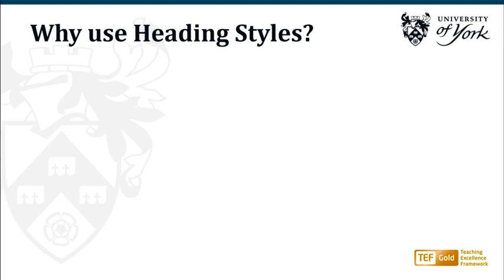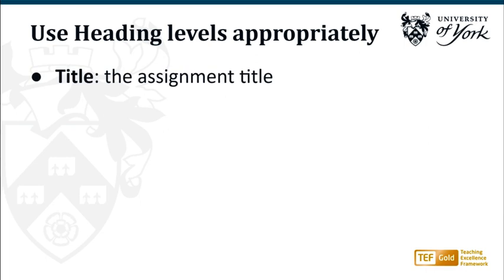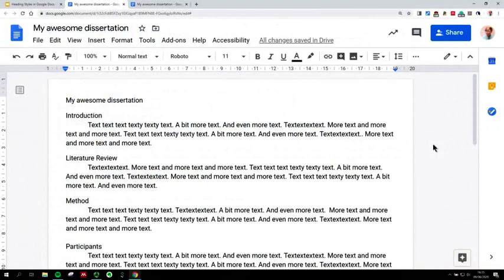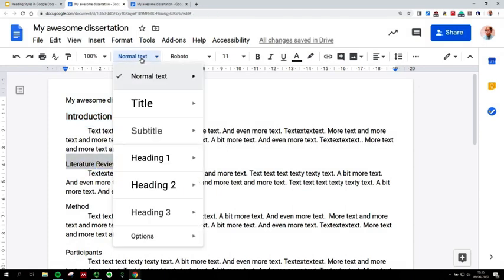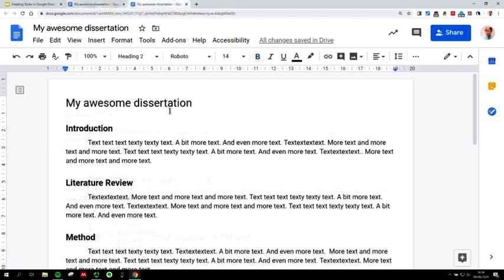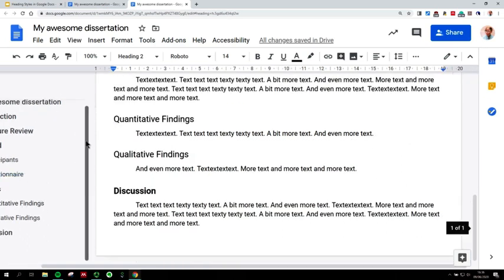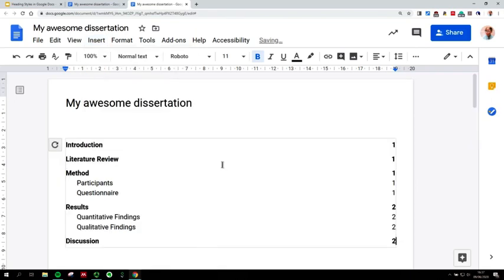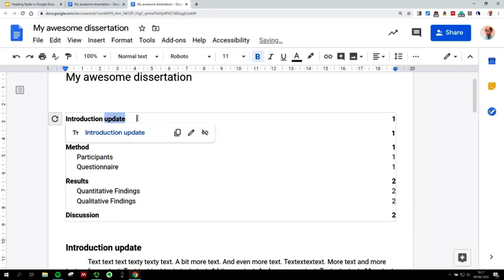Heading Styles in Google Docs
How to use heading styles to easily format and apply structure to your documents.

Access our online writing resources: subjectguides.york.ac.uk/academic-writing

00:00 Introduction
00:06 Why use heading styles?
00:32 Use heading levels appropriately
01:06 How to add heading styles
01:40 Change heading font & size
02:22 Navigate with the outline view
02:49 Create a Table of Contents
03:22 Update Table of Contents